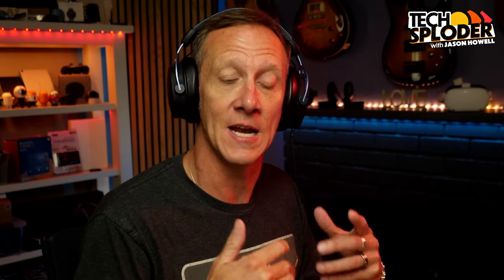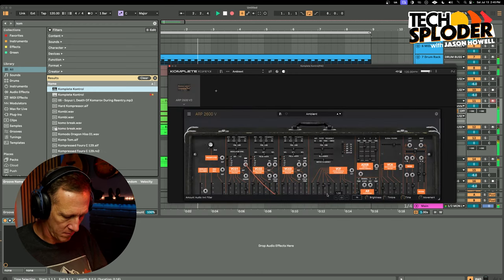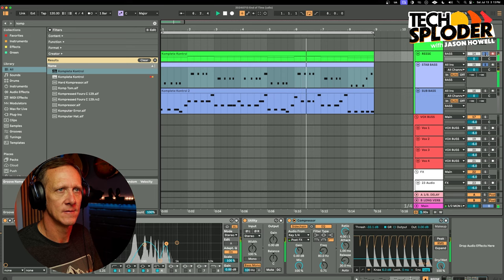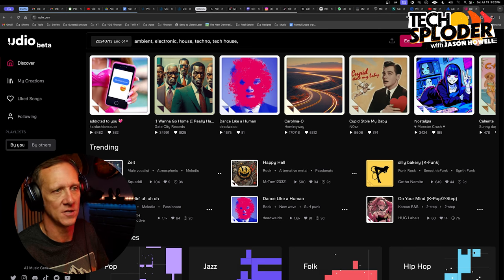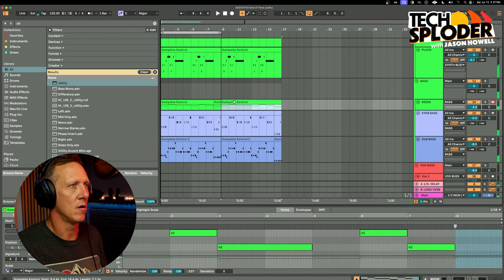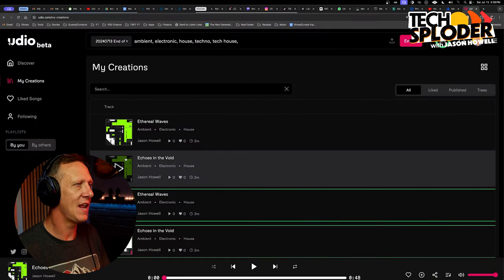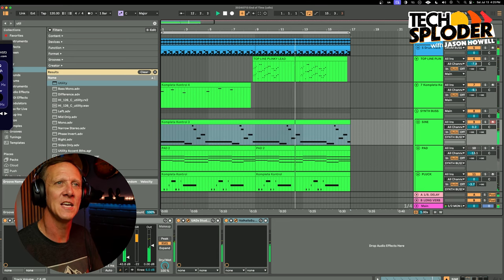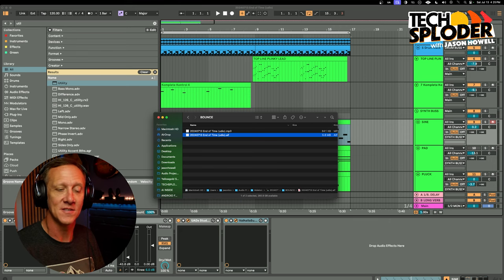I Collaborated With Udio to Help Write a New Track... GAME-CHANGER!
Now this is cool! I had a song idea percolating in my brain and decided to produce the beginning loop of the idea in Ableton Live and then collaborate with Udio to see what variations and ideas the AI could bring to the table. THIS is what I'm talking about when it comes to using generative AI as an idea machine for music production!

CHAPTERS:
0:00 - Introduction
1:26 - Building the foundation in Ableton Live
4:07 - Previewing the final result
5:01 - Configuring Udio with the MP3
7:03 - Previewing Udio idea #1
8:03 - Recreating idea #1 in Ableton Live
9:28 - Previewing Udio idea #2
10:14 - Recreating idea #2 in Ableton Live
11:24 - Previewing Udio idea #3
12:24 - Recreating idea #3 in Ableton Live
12:55 - Previewing Udio idea #4
13:27 - Recreating idea #4 in Ableton Live
14:11 - Previewing Udio idea #5
15:02 - Recreating idea #5 in Ableton Live
15:39 - Previewing Udio idea #6
16:30 - Recreating idea #6 in Ableton Live
16:45 - Comparing the before and after
18:40 - Final thoughts